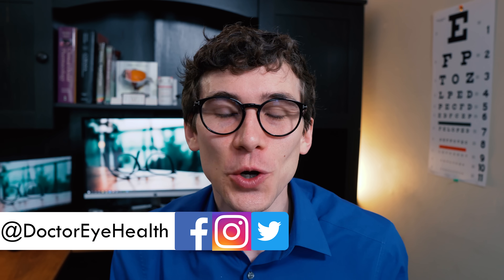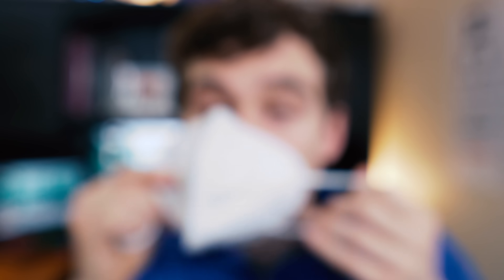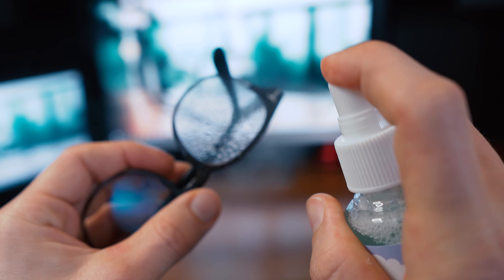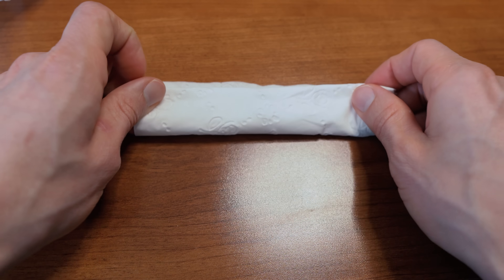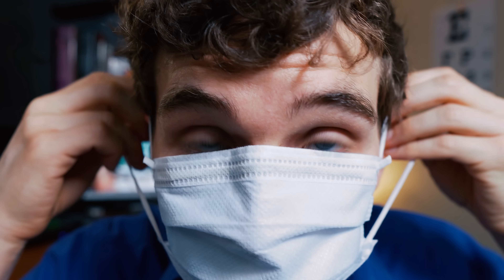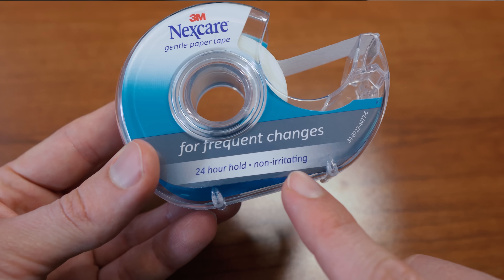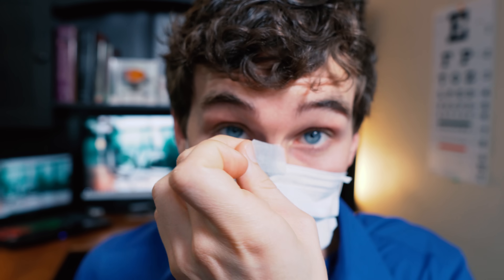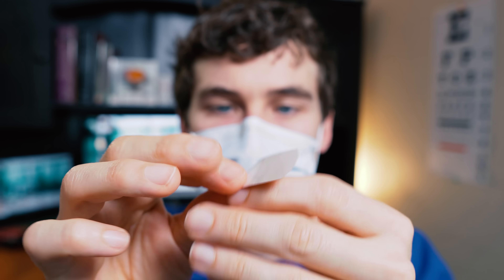How To Keep Glasses From FOGGING While Wearing A Face Mask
Learn how to keep glasses from fogging while wearing a face mask! - UPDATE!! The #1 anti fog Hack

Learn how to prevent glasses from fogging up with these cool life hacks.  In this video, Joseph J. Allen, OD FAAO from Doctor Eye Health reviews his experience with glasses fogging up and shares his favorite way of how to wear a mask without fogging your glasses. If you are struggling with wearing a face mask during the coronavirus because of fogging glasses, this video is for you.

Please let me know if you have a video idea or a topic you want covered as I take them seriously! Thank you and I appreciate you!
-Doctor Eye Health (Joseph Allen, OD, FAAO)

How to keep glasses from fogging when wearing a face mask

1. (works some of the times) Folding a piece of tissue paper and putting that under the nose bridge of your face mask or surgical mask. This will slow down hot air from rising up to the glasses.

2. (works better in my opinion) Using surgical tape along the top of the face mask or n95 mask to create a seal so the hot air of your breath goes out the sides or the front of the mask.
** Sometimes the glasses fog a little but only a small amount and rarely remains longer than 1 second.

UPDATE: Just recently tried this Fog Stopper solution and IT WORKS!